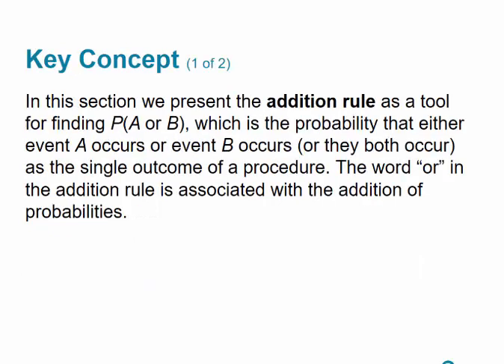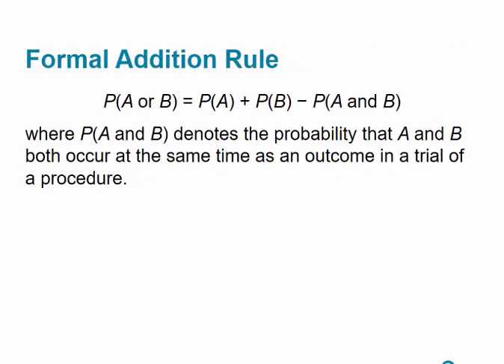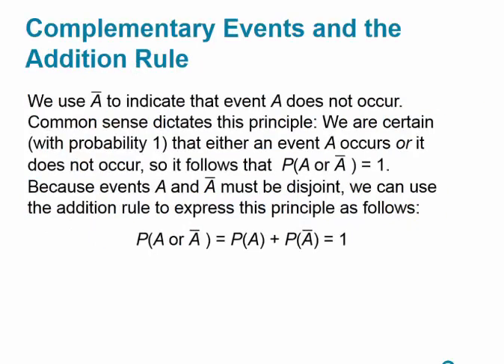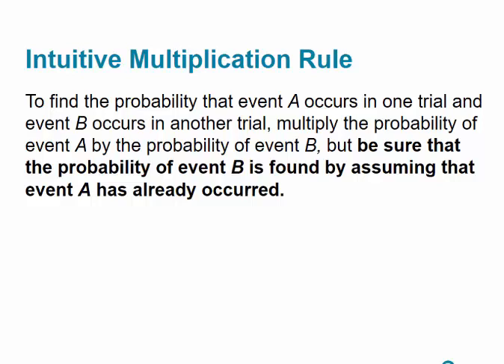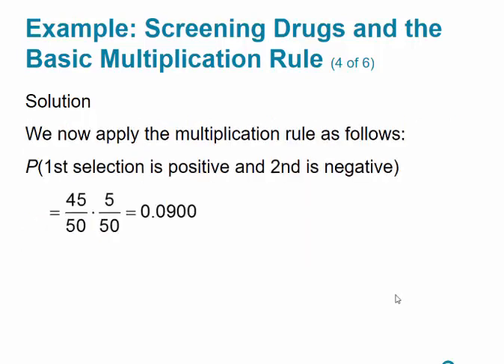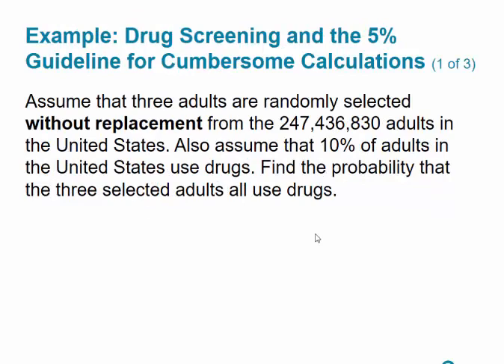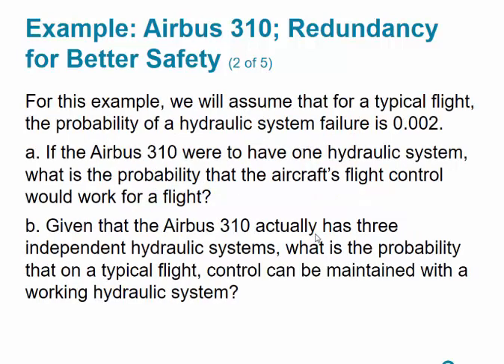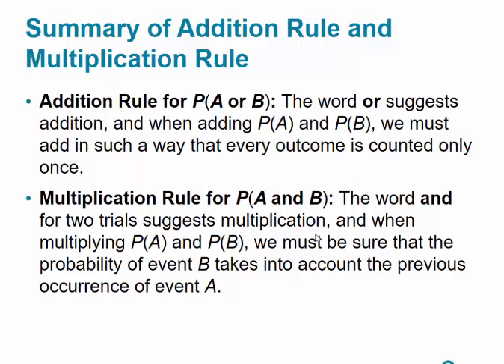STA 2023 4.2 Lecture Addition and Multiplication Rule